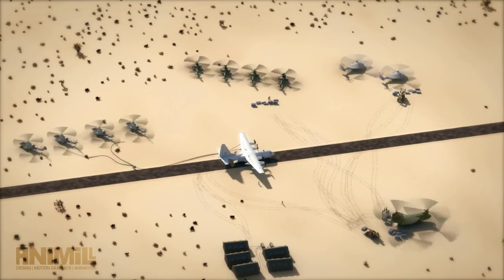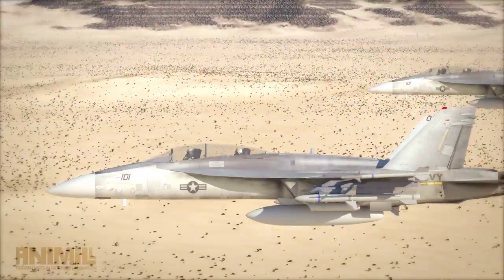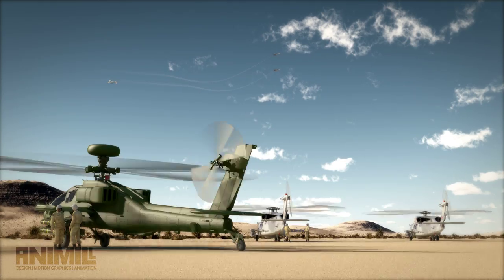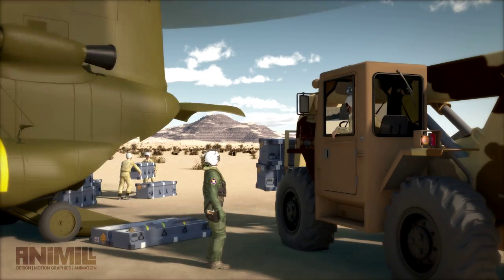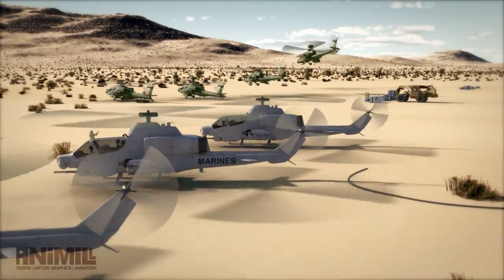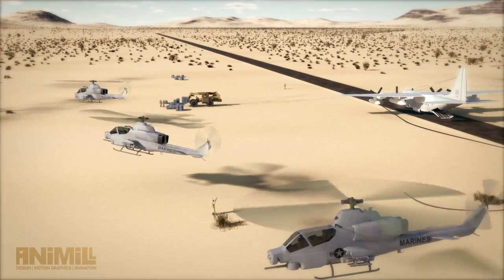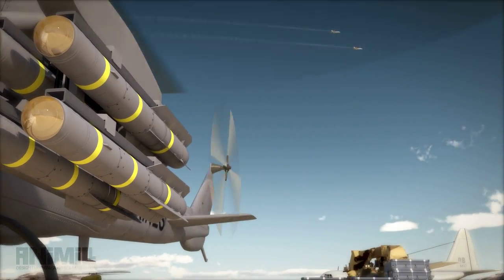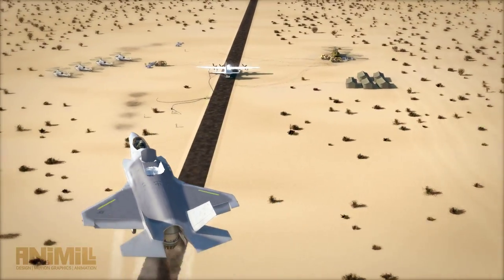06 JAGM FARP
Lockheed-Martin JAGM Missile presentation.